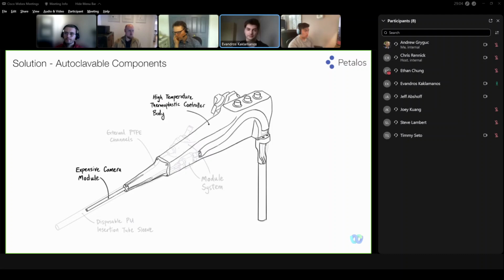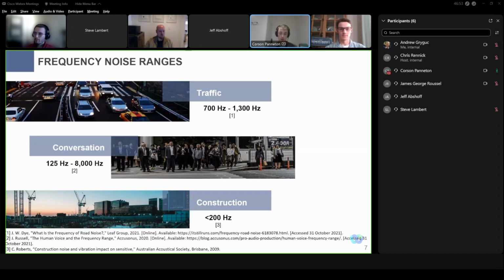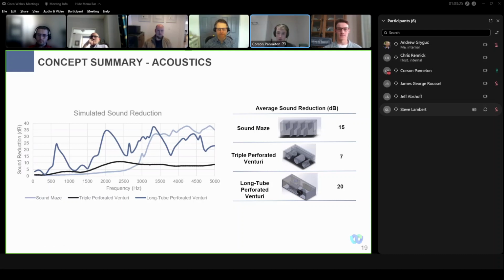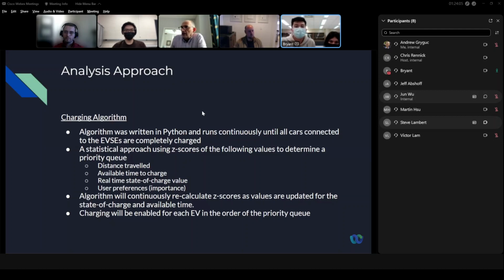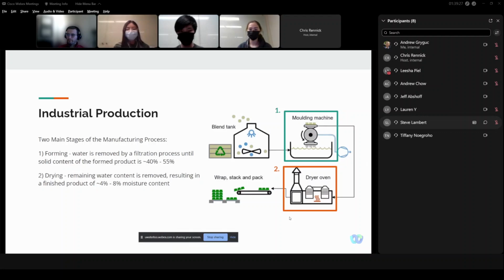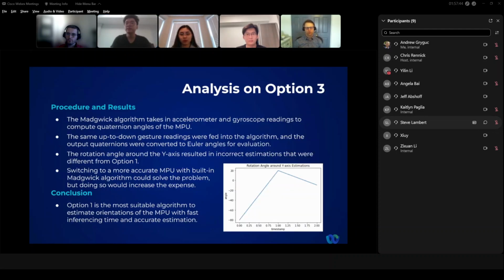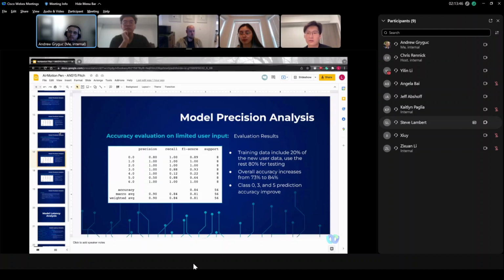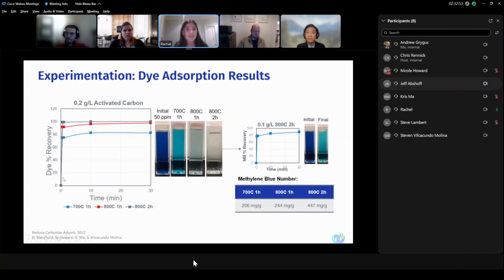(March-11-2022)_Ansys_Capstone_Design_Competition_1